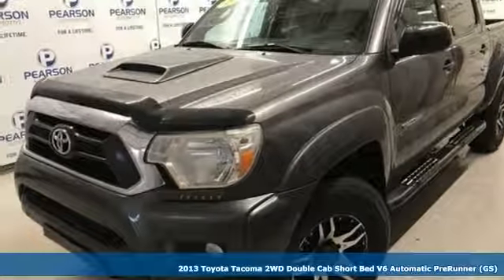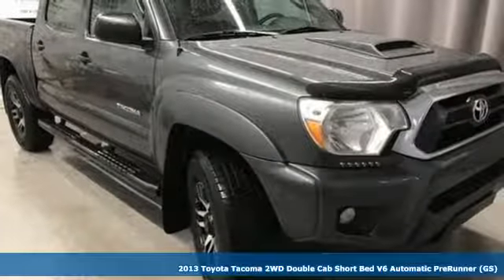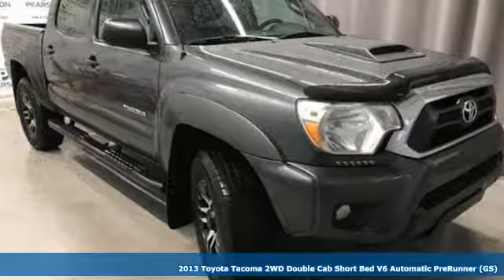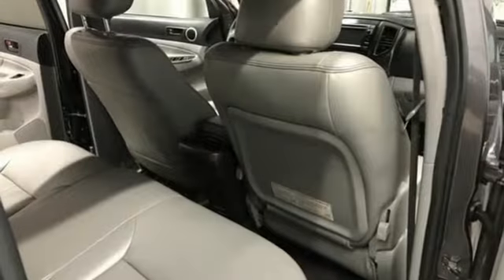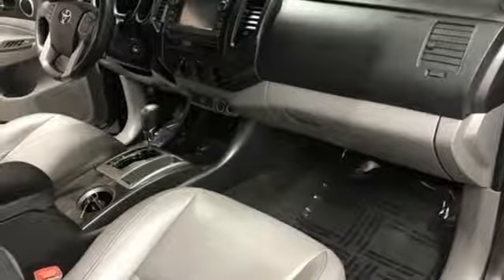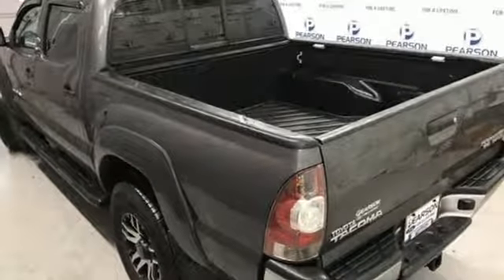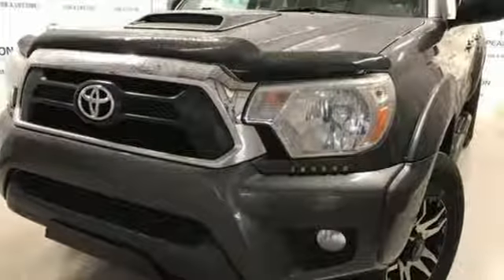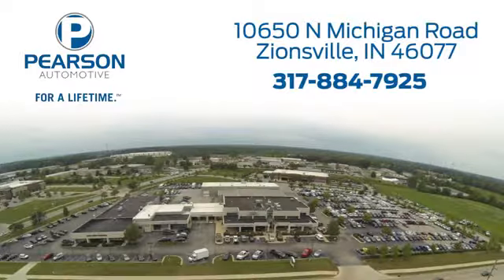2013 Toyota Tacoma Zionsville IN Carmel, IN 30846B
Year: 2013
Make: Toyota
Model: Tacoma
Trim: PreRunner
Engine: 4.0L V6 24V MPFI DOHC
Transmission: Automatic
Color: Magnetic Gray Metallic
Interior: Graphite
Mileage: 159666
Stock #: 30846B
VIN: 5TFJU4GN4DX037003
LOCAL TRADE, TRAILER TOW PACKAGE, Tacoma PreRunner, 4D Double Cab, 4.0L V6 EFI DOHC 24V, Chrome Grille Surround & Rear Bumper, Color-Keyed Front Bumper & Overfenders, Compass & Outside Temperature Gauge, Cruise Control, Driver Lumbar Support, Dual Sunvisors w/Mirrors & Extenders, Fabric Seat Trim (FQ), Front Fog & Driving Lamps, Leather-Wrapped Steering Wheel & Shift Knob, Metallic Tone Instrument Panel Trim, Privacy Glass, Remote Keyless Entry System, Sliding Rear Window, SR5 Badging, SR5 Package, Tailgate-Handle Integrated Backup Camera, Variable Speed Wipers.brbrAwards:br * ALG Best Residual Value * 2013 KBB.com 5-Year Cost to Own Awards * 2013 KBB.com Best Resale Value Awards * 2013 KBB.com Brand Image AwardsbrbrThis Vehicle is Part of the Pearson Public Before Wholesale Program.brbrWhat is Public Before Wholesale?brbrPearson Public Before Wholesale was born out of an extreme outpouring of customer demand to offer a lower priced selection of vehicles. These used cars that have traditionally been wholesaled to independent dealers and small used car lots. These are vehicles that fall outside of Pearson Ford's Certified Guidelines. They are generally higher mileage, older, lower-priced vehicles that are perhaps 'flawed' in some way.brbrYou asked, and we listened! So now we are offering them directly to you! Some general guidelines for a wholesale vehiclebrbrThey are sold with a safety inspectionbrThey are sold without a warranty

Address:
10650 North Michigan Road